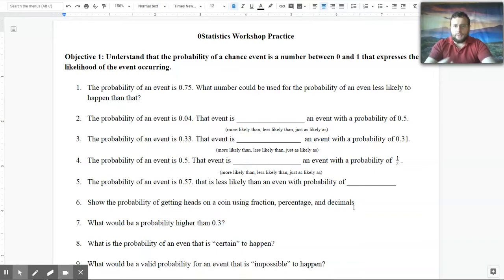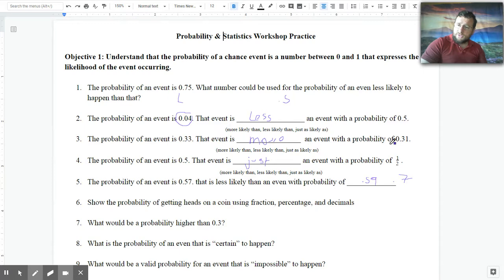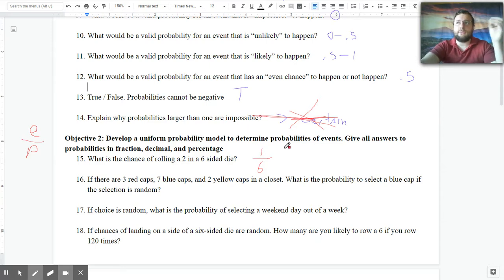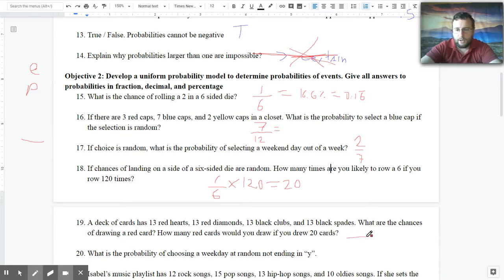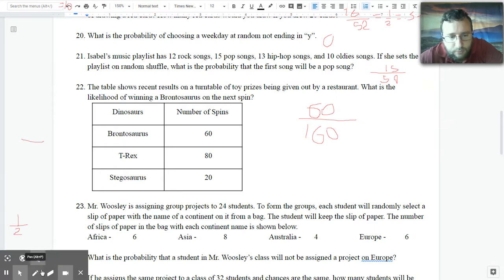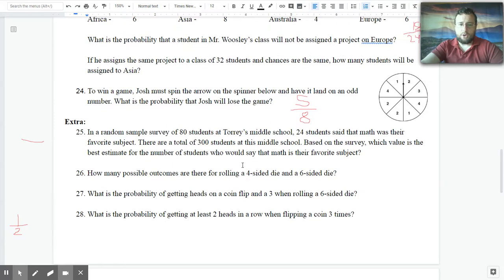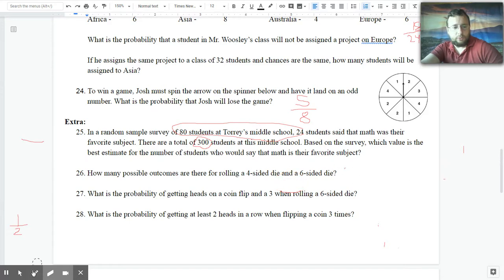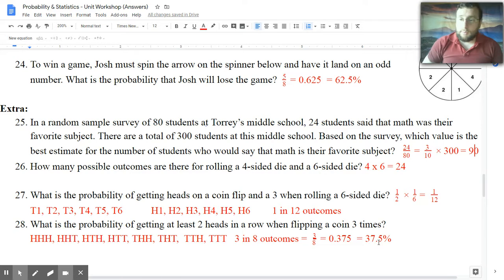Probability & Statistics Workshop (7th Grade) - Objectives 1 & 2: Probability Problems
Mr. Lima reviews the first and second objectives of the Probability and Statistics content assessment. Click on SHOW MORE for links to different parts of the video.

Objective 1: Probability Basics, Range of Probabilities & Comparing Probability (0:57)
Comparing Probabilities (1:25)
Expressing Probabilities in Different Forms - Decimals, Percentages, and Fractions (3:55)
Measuring Likelihood Based on Probability (5:31)
Nonsensical Probabilities (6:06)

Objective 2: Determining Probabilities & Number of Times an Even is Likely to Happen in a Set of Repetitions (6:37)

Extra Practice for questions like those seen in Additional Focus Area (17:54) including finding number of occurrences for an event type based on number of repetitions and known probability (18:52), finding number of outcomes (19:57) and probability of compound (independent) events (21:13) using diagrams, lists, or math logic.